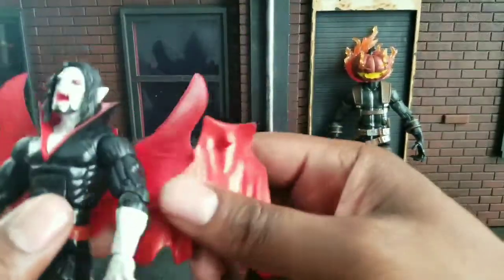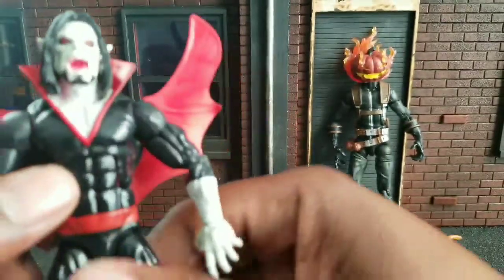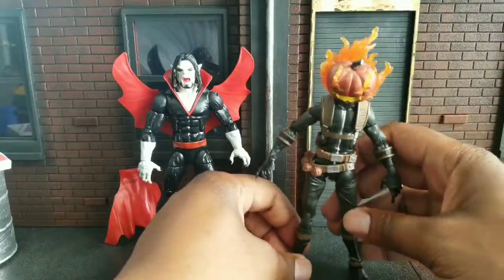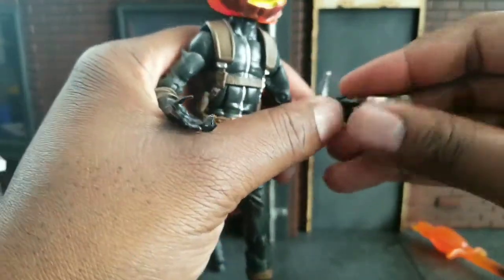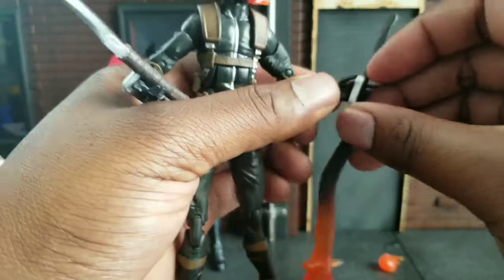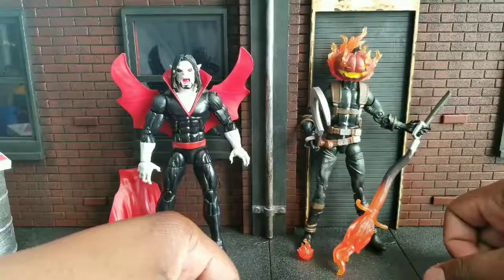Marvel Legends Morbius and Jack O Lantern Review